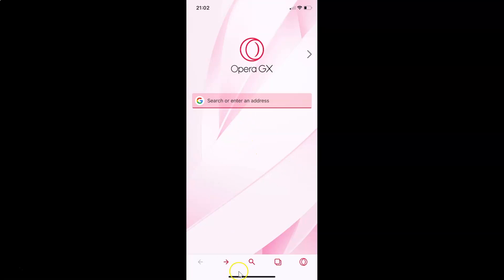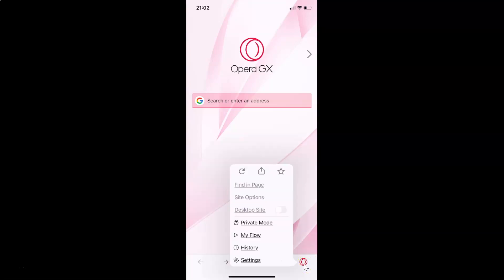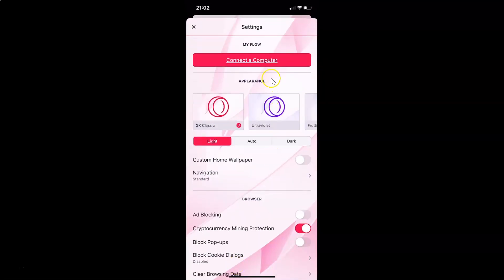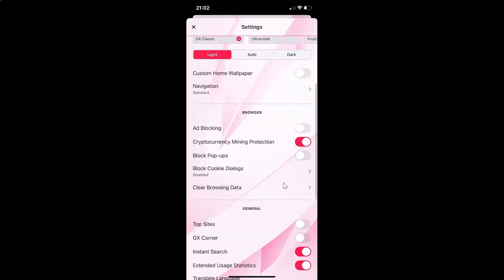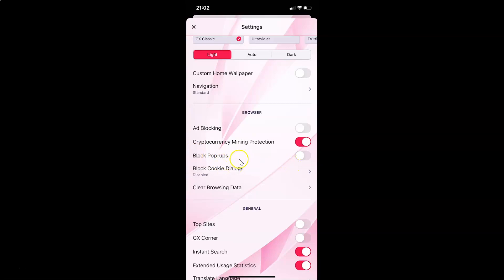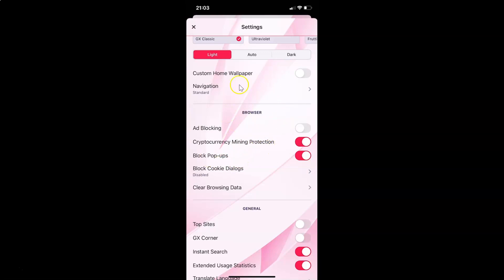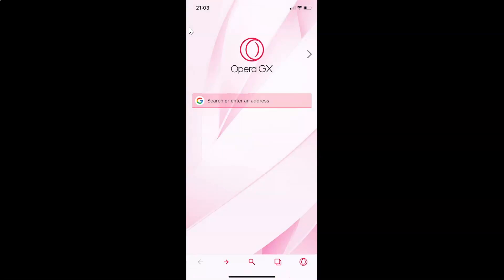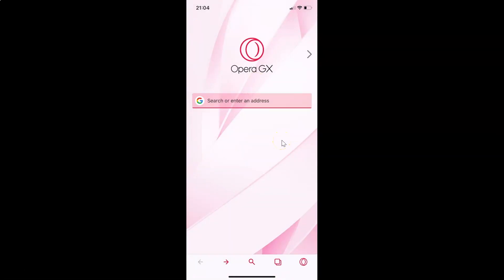How to Enable 'Block Pop-ups' in Opera GX Browser on iPhone?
Hi guys, In this Video, I will show you "How to Enable 'Block Pop-ups' in Opera GX Browser on iPhone."